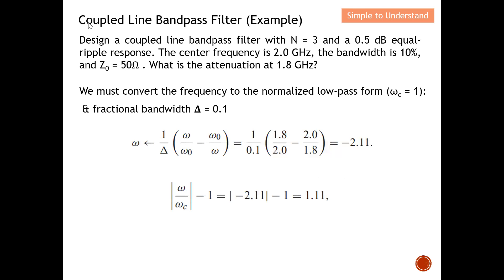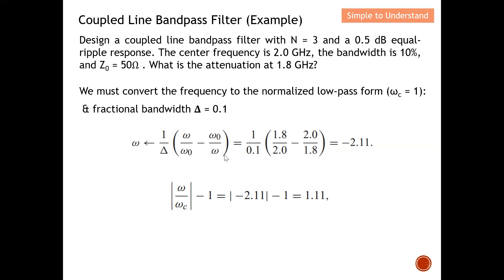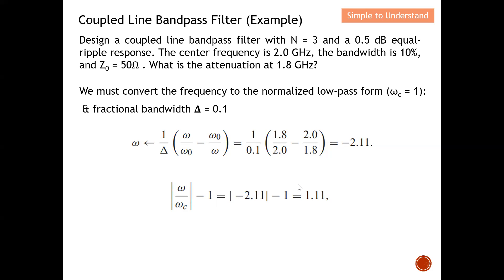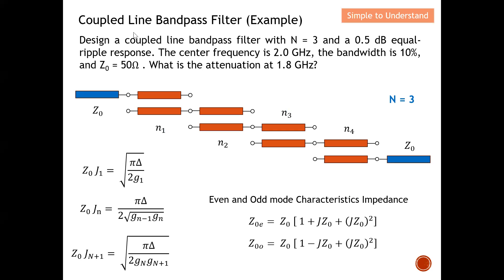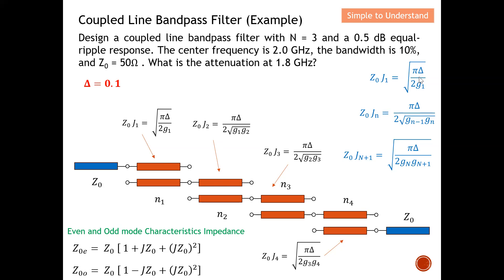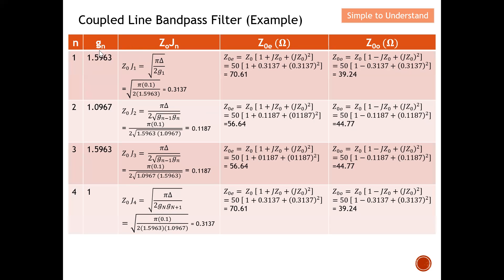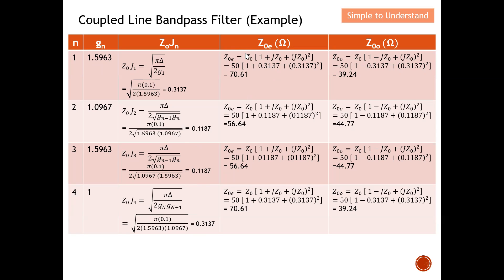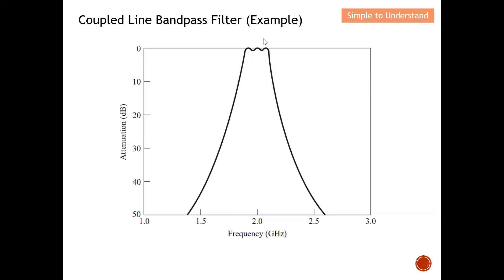Filter Design #25. Explained How to Design Microstrip Coupled Line Equal-ripple Bandpass Filter.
Filter Design Part 25. How to Design a Coupled Line Bandpass Filter – Compact & High Performance!
Filter Design #25. How to Design a Miniaturized Closely Coupled Microstrip Line Bandpass Filter, BPF

Design a coupled line bandpass filter with N = 3 and a 0.5 dB equal-ripple response. The center frequency is 2.0 GHz, the bandwidth is 10%, and Z0 = 50"Ω". What is the attenuation at 1.8 GHz?

1st Video:
Formulas that are Needed for the Design of Coupled Line Bandpass Filter on a Microstrip Line.

3rd Video:
How to Find the Width & Gap of the Coupled Line Configure in Microstrip Line for a BandPass Filter.